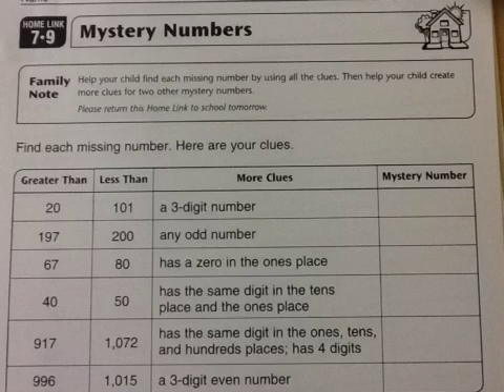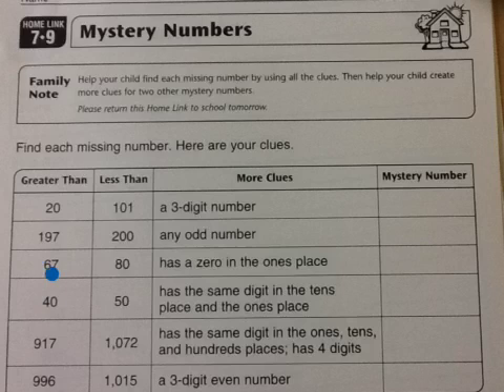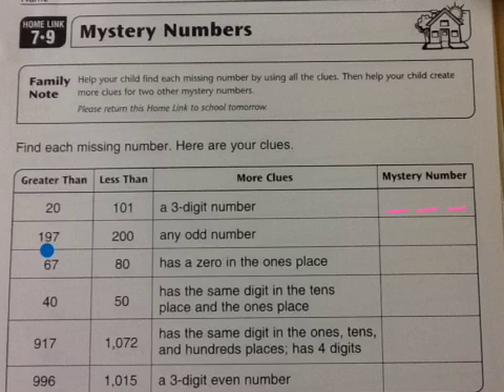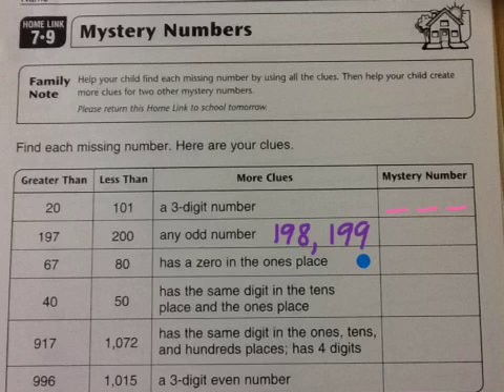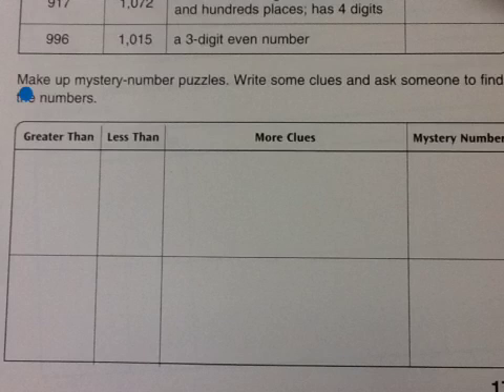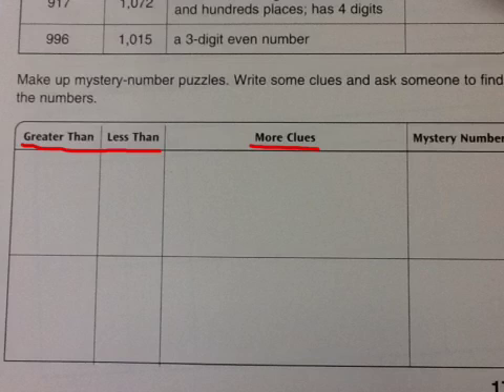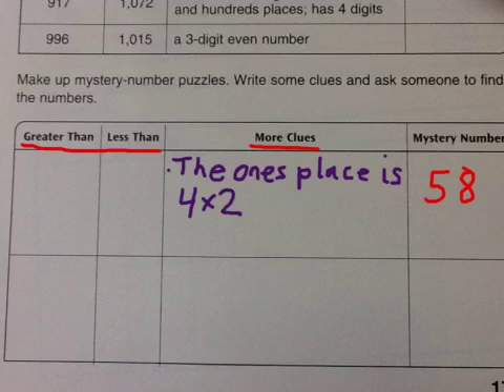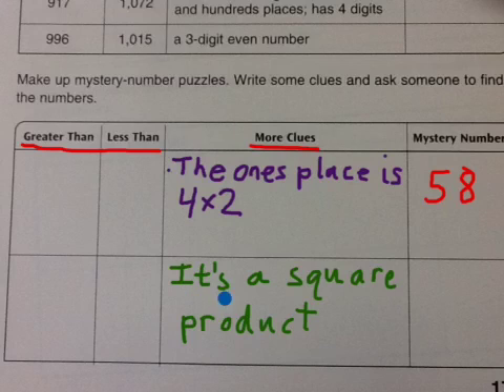Mystery Numbers (Home Link 7.9)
Help with Everyday Math Third Grade.